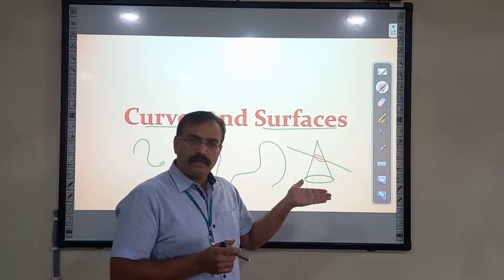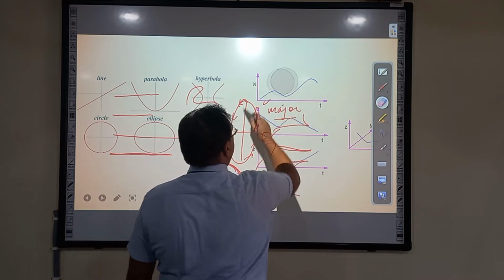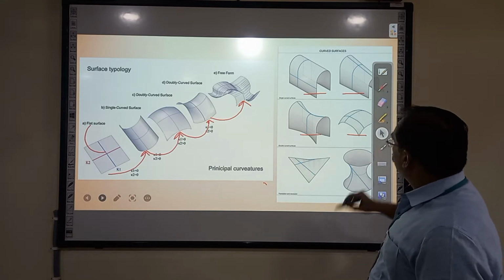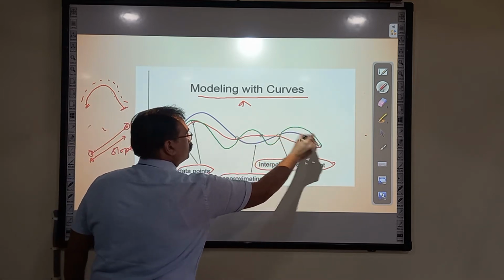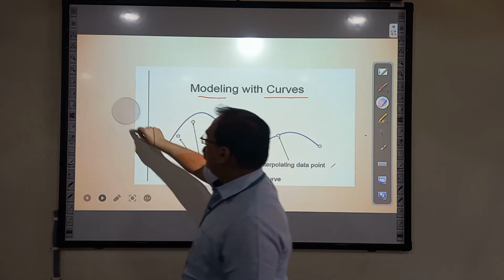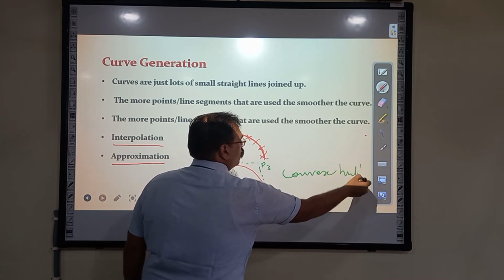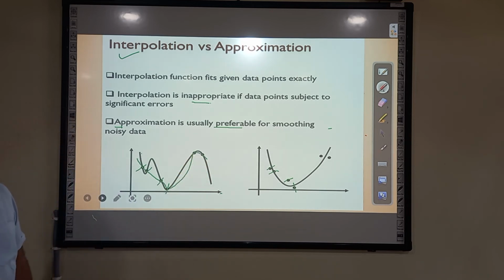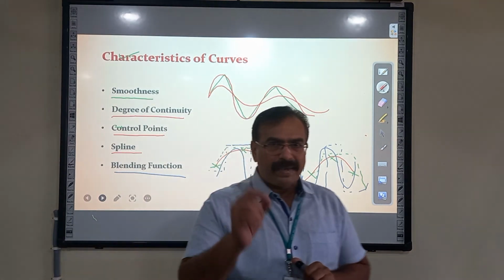Curves & Surfaces Part 1 compressed